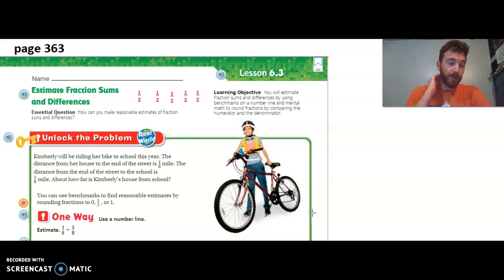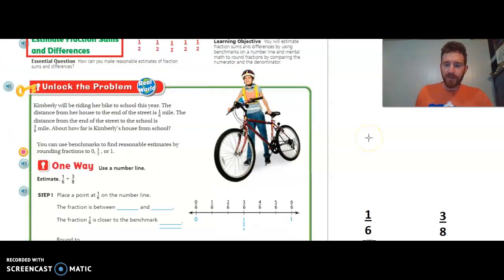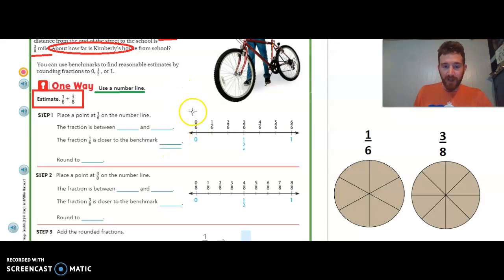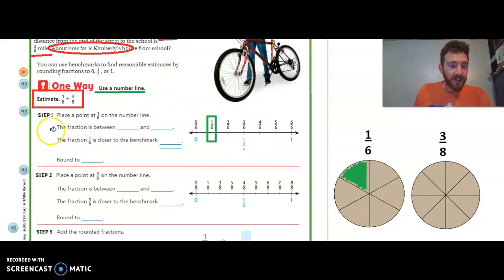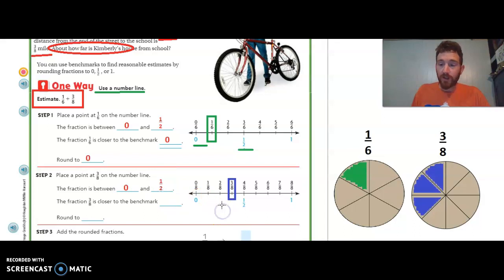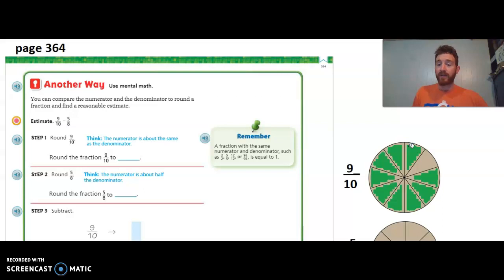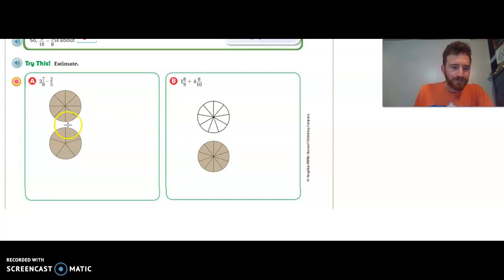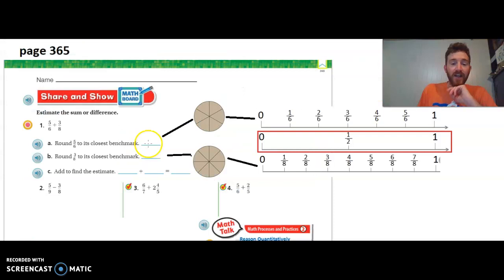Math p. 363-364